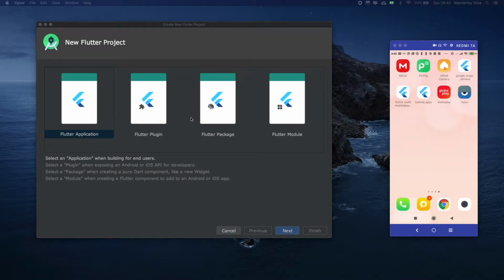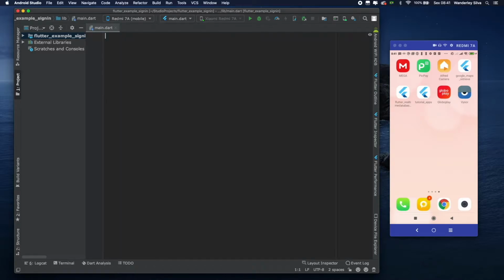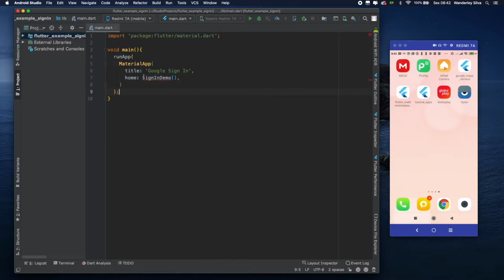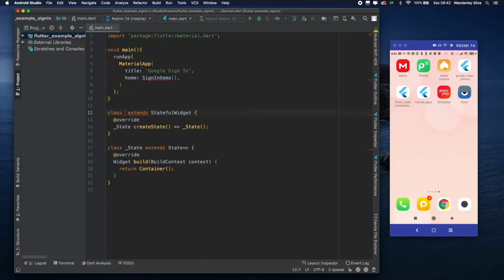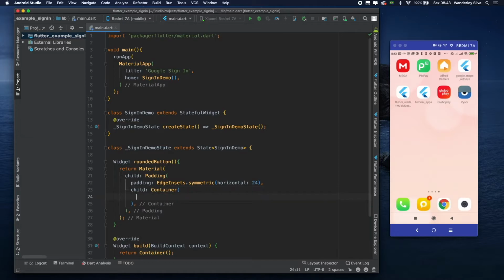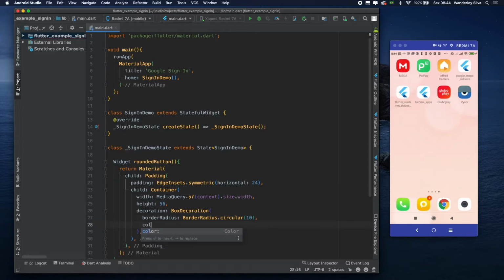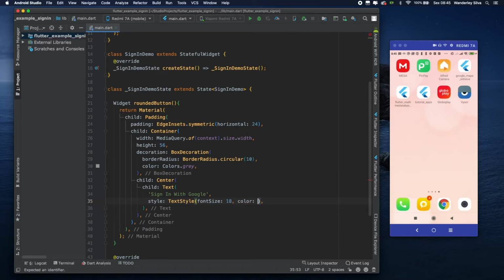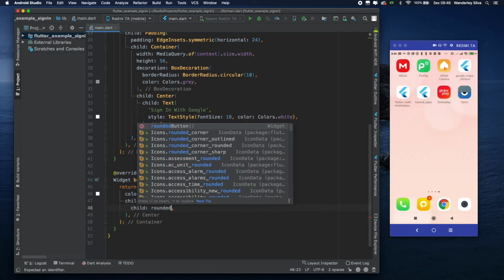Flutter - Login With Google - PART 2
Hello guys, in this video series I am teaching you how to implementing and how to fix some bugs or errors while using sign in with Google in Flutter.

This is the 2 part of the video